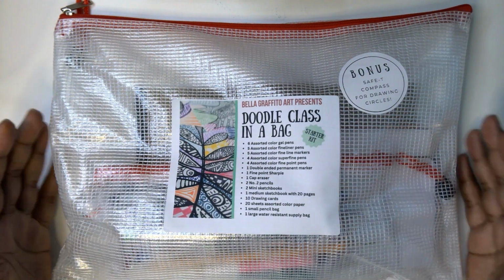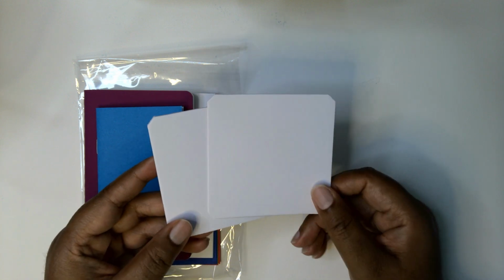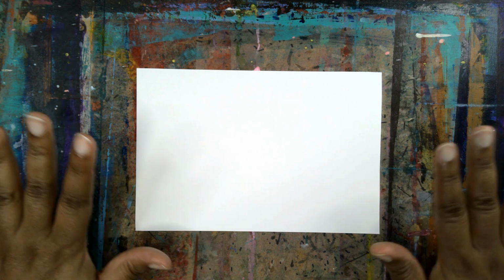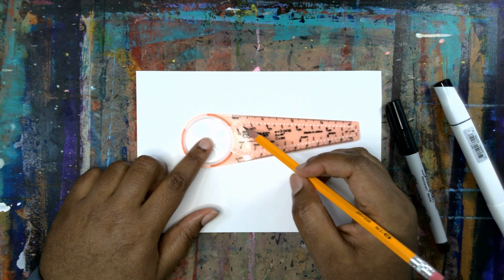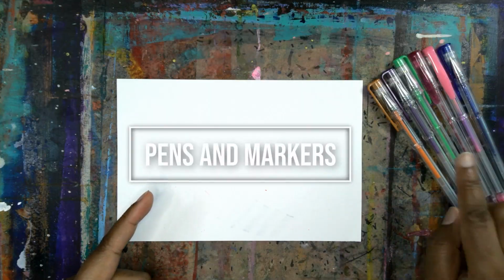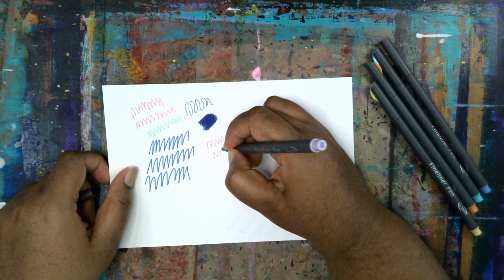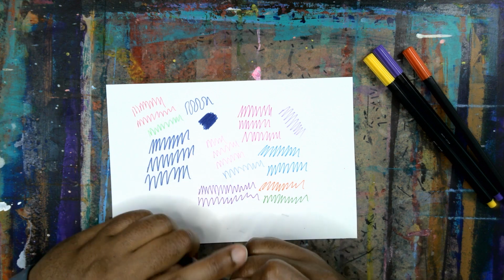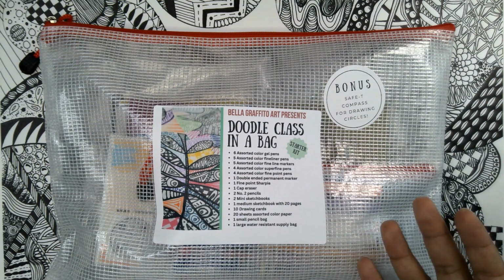Doodle Class in a Bag - Supplies to Experiment and Get Doodling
Doodling is such a fun and low stress way to take your mind off of the day and chill.

In this video, I go over some great supplies to start off and some examples of what you can make if you want to get serious about your doddle skills.

You can find these supplies wherever you shop for Art supplies, or get everything conveniently packaged together for you  in my Doodle Class in a Bag!

Even if you don’t purchase the bag, this video is super helpful for anyone wanting to get started with doodling or expanding their supplies.

The Power of the Doodle - Episode 1: The Power of the Doodle
Getting Started with Watercolor - Getting Started with Watercolor for Absolute Beginners 🎨

🎵 MUSIC
Moose - Benjamin Tissot

KEY MOMENTS
02:13 - Sketchbook and paper
07:01 - Basic Drawing Materials
12:12 - Testing Out Markers and Pens
19:48 - Wrap Up